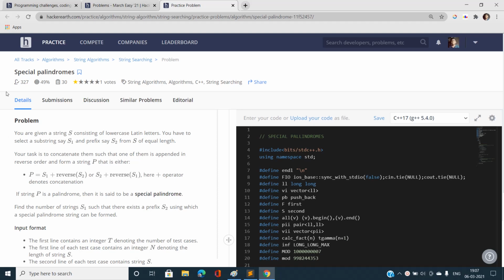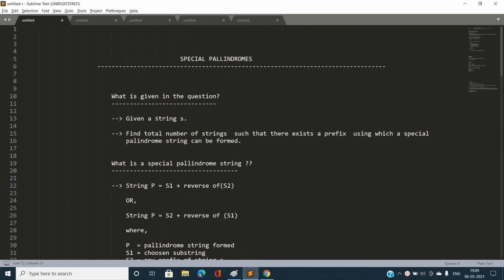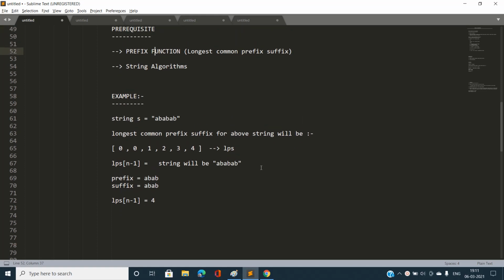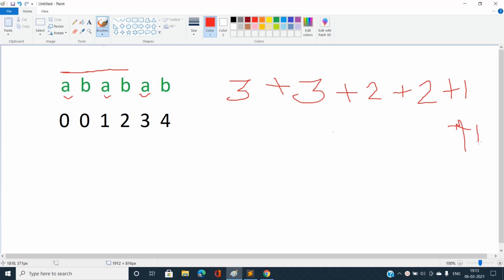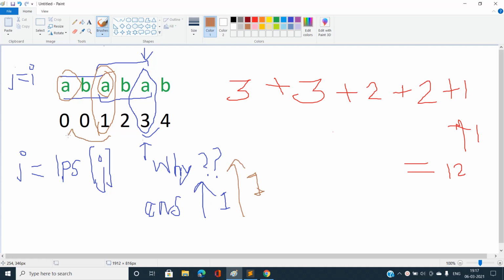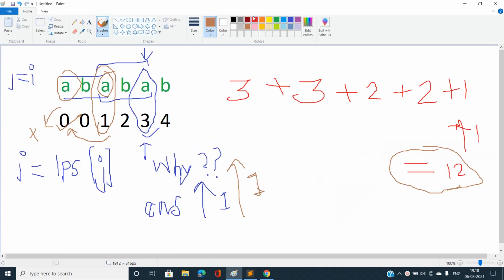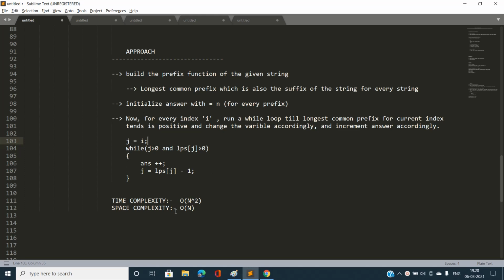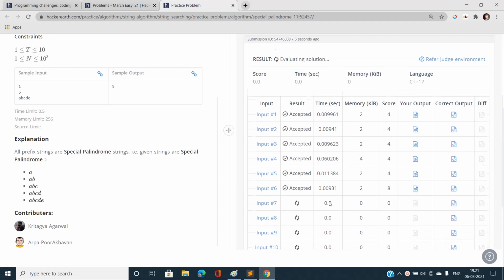SPECIAL PALLINDROMES | FULL SOLUTION | MARCH EASY 2021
This Problem is basically requires the knowledge of string algorithms and also, how to calculate the prefix function(longest common prefix suffix) to solve this problem most efficiently.

Timestamps:-
Introduction:- 00:00
Explanation of the Problem:- 00:12
Explanation With Example:- 04:30
Approach:- 10:50
Code:- 13:00